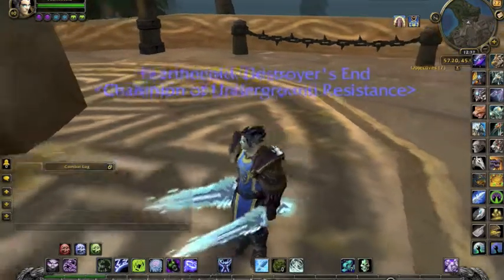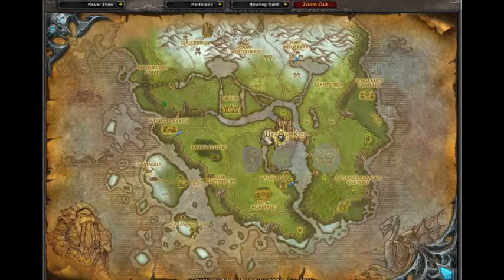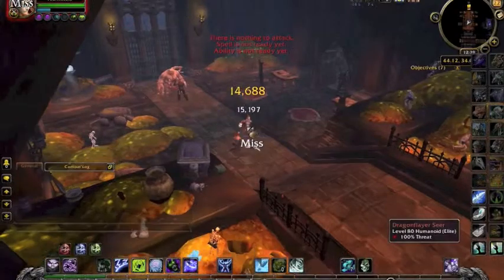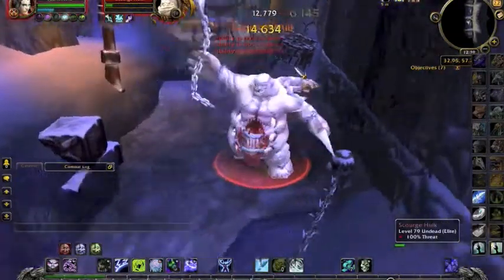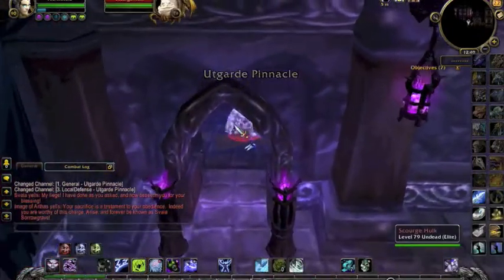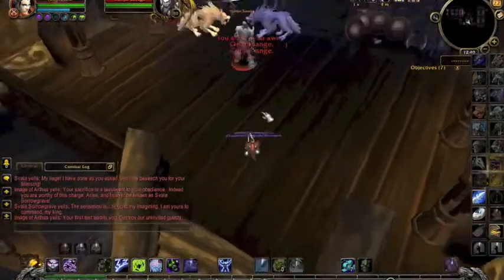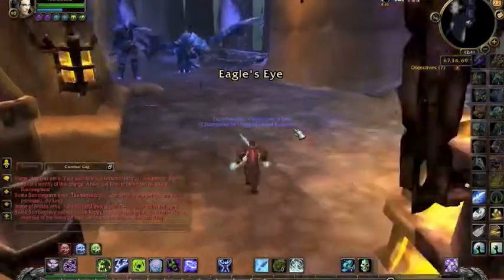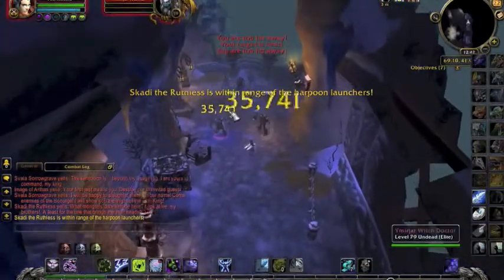How to Farm for Reins of the Blue Proto-Drake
Hey all, just a quick heads up for you guys on how to solo farm Skadi the Ruthless in Utgarde Pinnacle Heroic to get this elusive but awesome flying mount in World of Warcraft.

It literally takes less than 5 minutes to do a run for this mount and you can do it once a day so what are you waiting for!